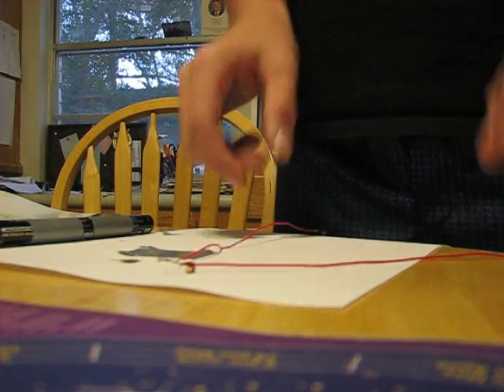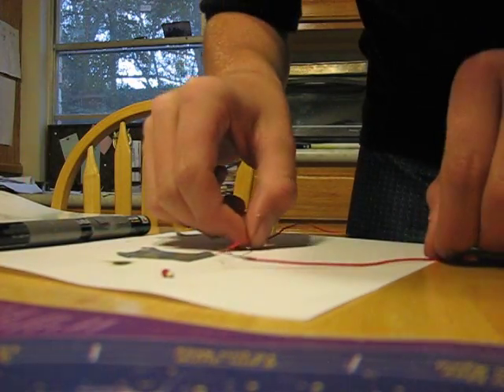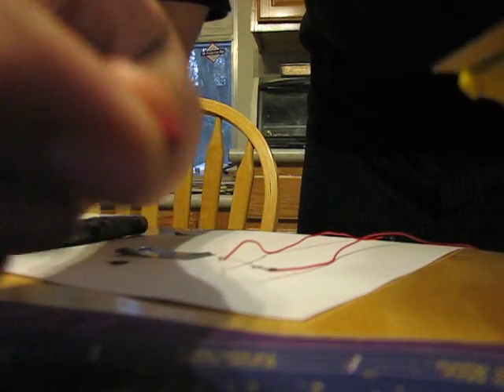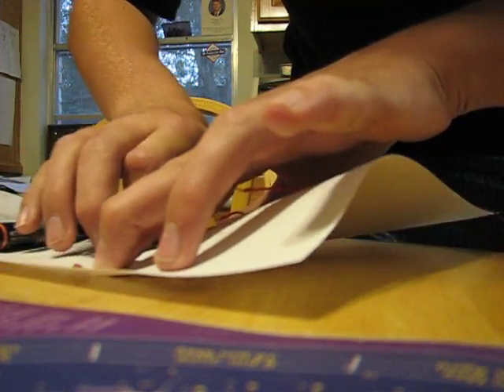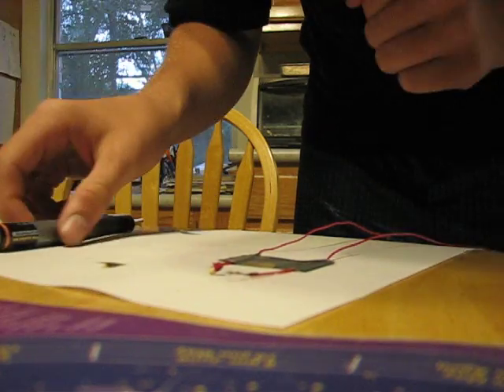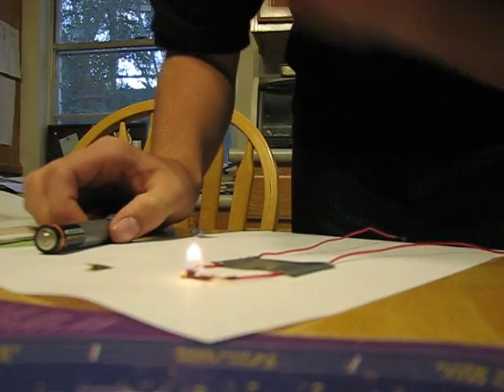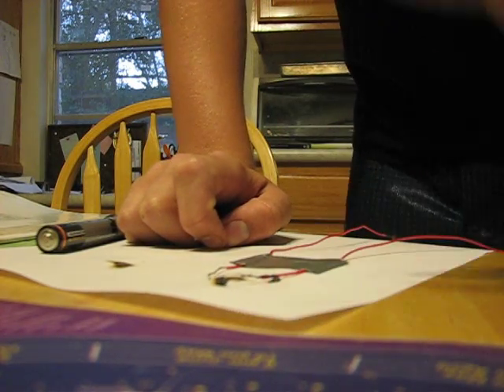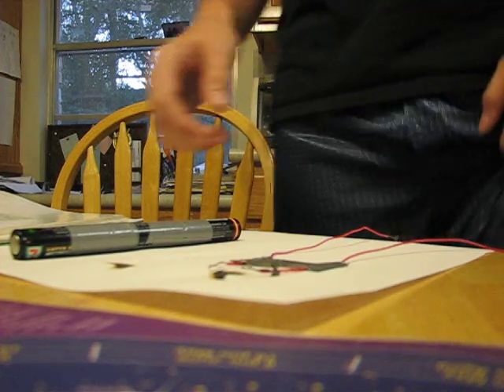how to make a 4.5v rocket igniter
3 AA betteries ignite a match